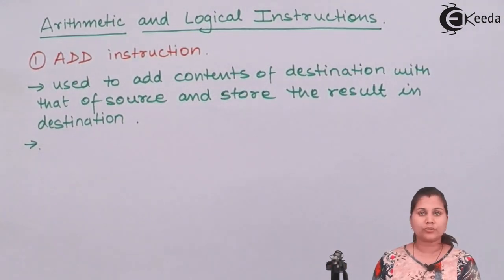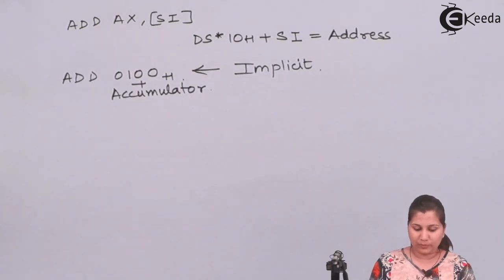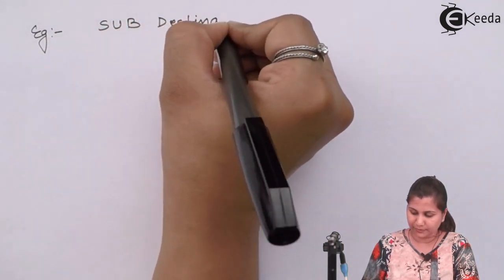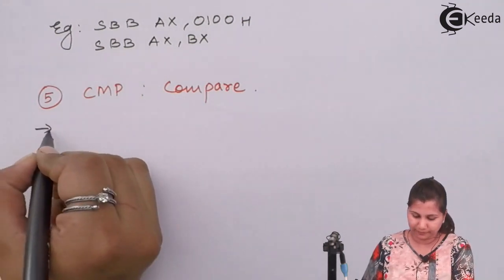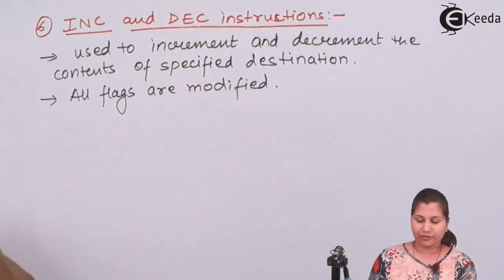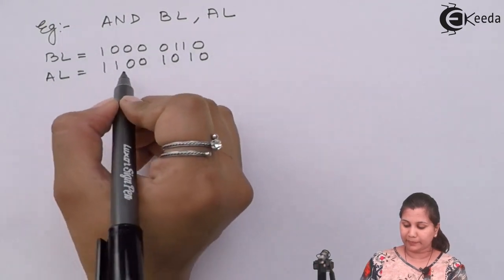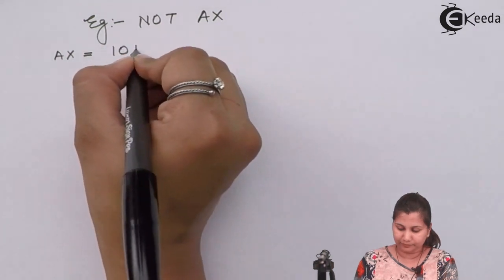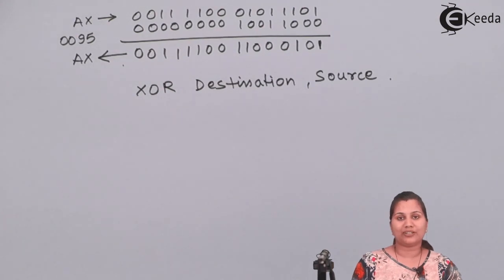Arithmetic and Logical Instructions of 8086 Microprocessor - Microprocessor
Arithmetic & Logical Instructions in 8086 Microprocessor Video Lecture of Instruction Set of 8086 Microprocessor Chapter from Microprocessor  Subject for Electronics Engineering Students.

To Access Complete Course of Microprocessor (Microprocessor - Electronics - Engineering - SEM-IV - Mumbai-University) Click Below -

Watch Previous Videos of Chapter Instruction Set of 8086 Microprocessor  :-

Access the complete Playlist of Instruction Set of 8086 Microprocessor Chapter

Happy Learning : )

Happy Learning : )